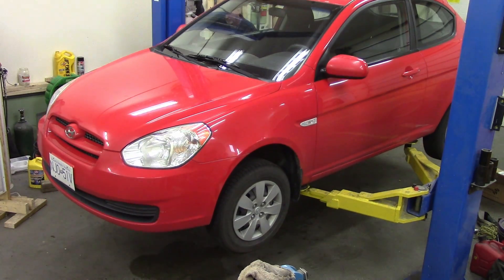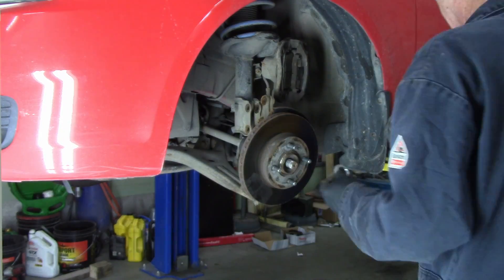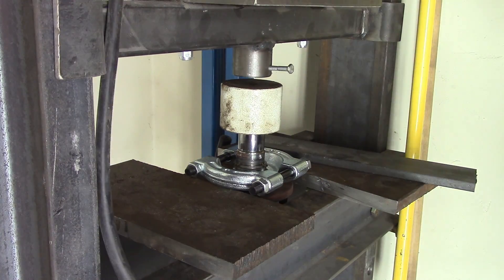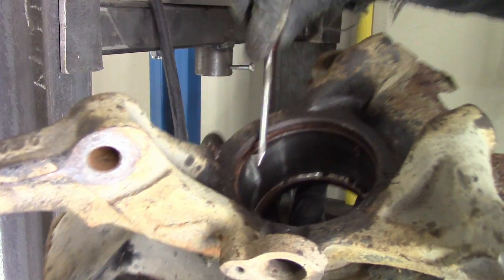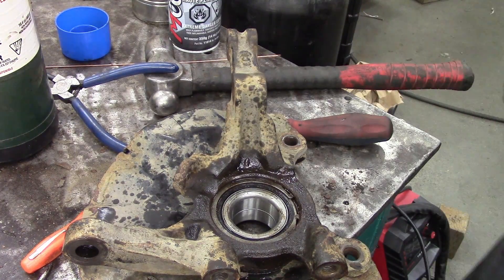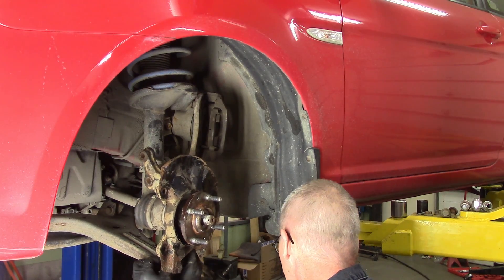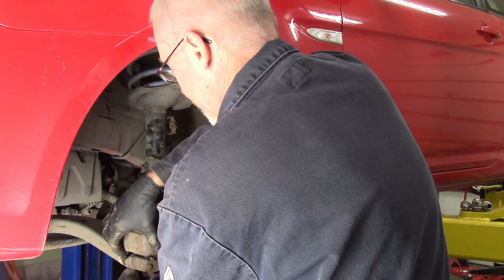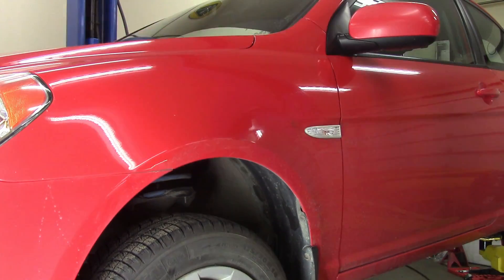Replacing a FWD Wheel Bearing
Growling or howling in turns? Likely a worn wheel bearing.  While FWD Wheel Bearing Puller kits are available, I have a press, so I removed the whole knuckle.

VEVOR Air/Hydraulic 20T Bottle Jack: